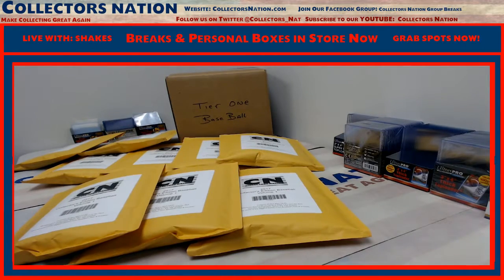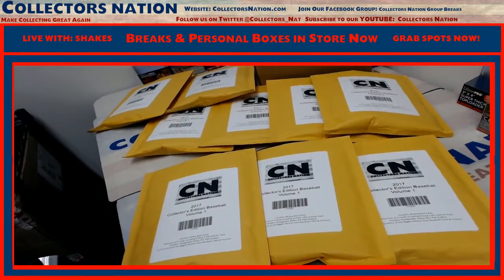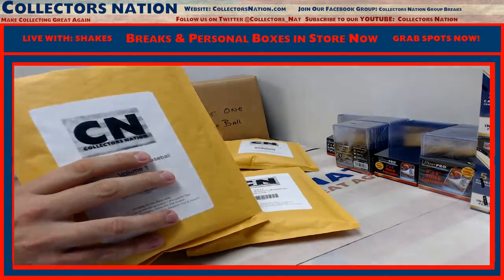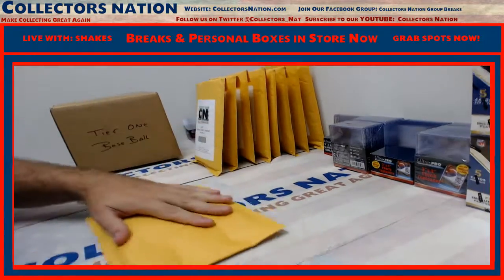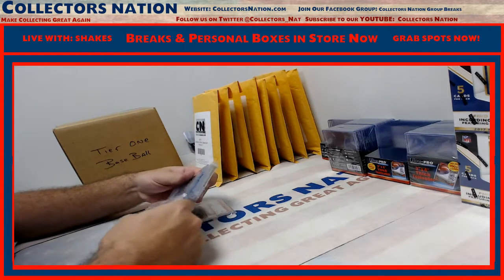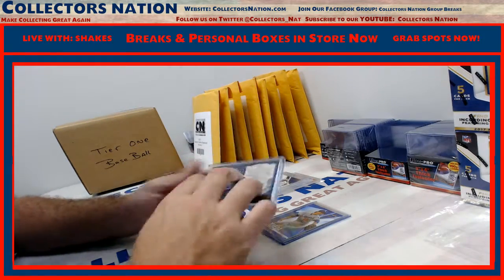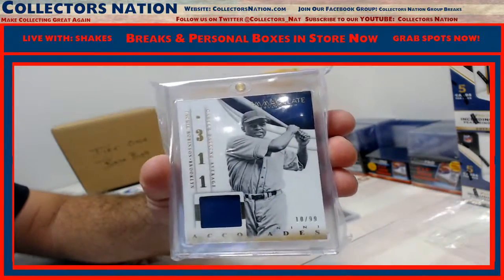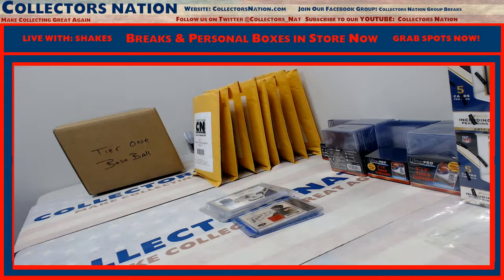2017 Collector's Edition Baseball Volume 1 Personal For BrianG